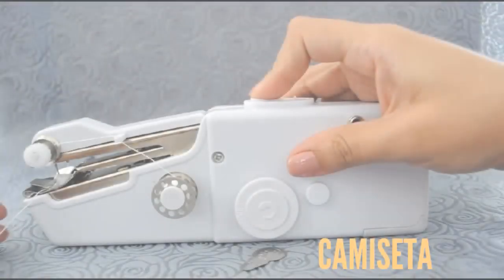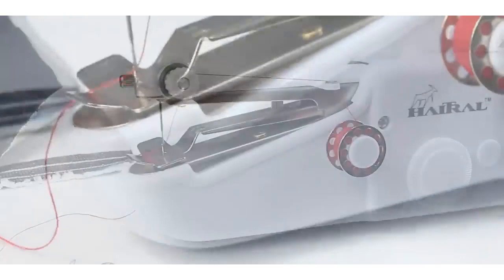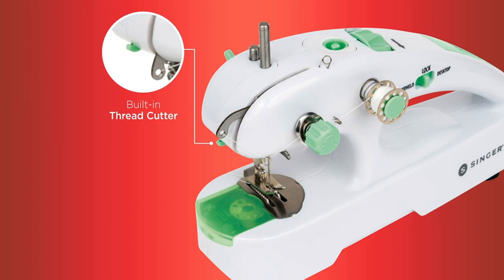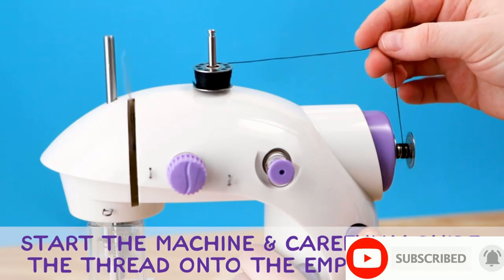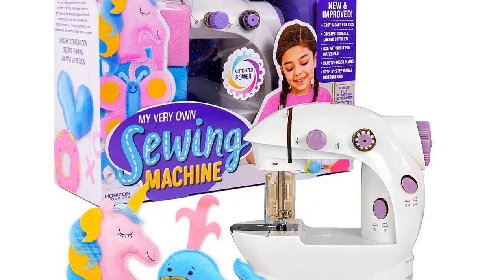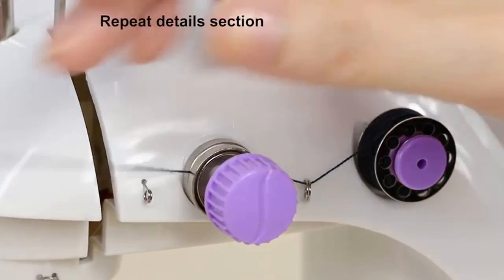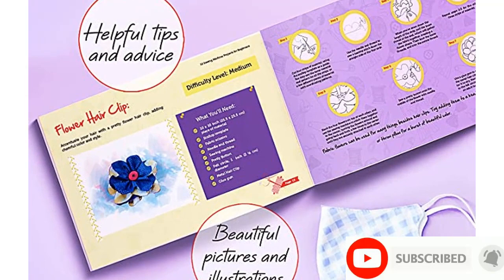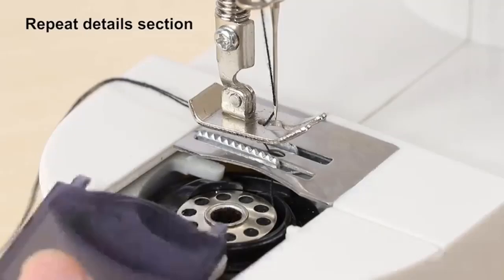5 Best Handheld Sewing Machine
📌Product Link📌:
 📌 1. SINGER 01663

📌  2. SINGER Stitch Quick

📌  3. Made By Me My Very Own Sewing Machine

📌 4. HAITRAL Mini Sewing Machine

📌 5. Hearth & Harbor Mini Sewing Machine for Beginners

In this video, we listed the 5 Best best handheld sewing machine? That are available on the market for their true quality, actually, I tried to make the list based on their popularity quality-price durability user opinions and more.